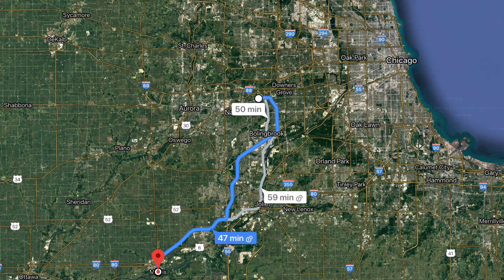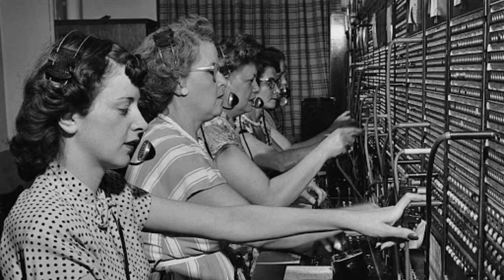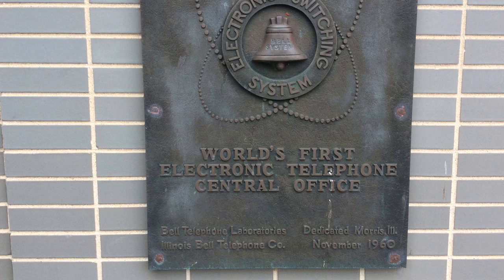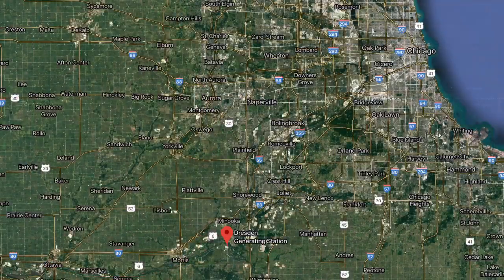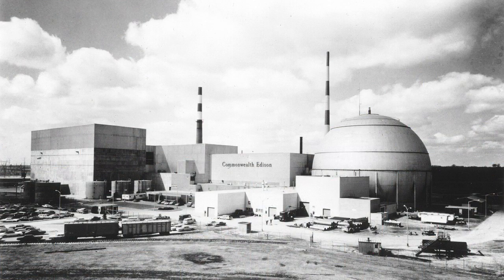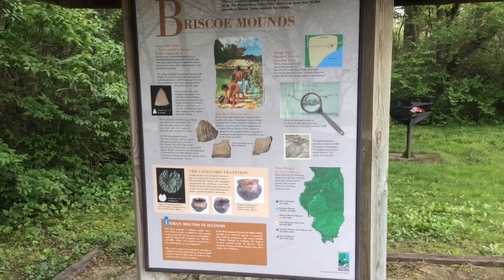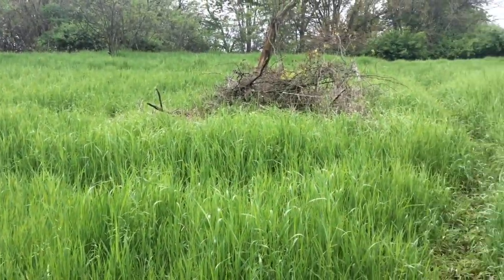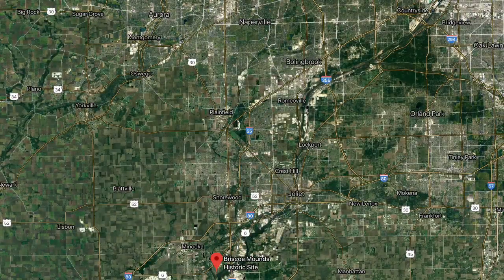Local History - Episode 1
Morris, IL and Briscoe Mounds